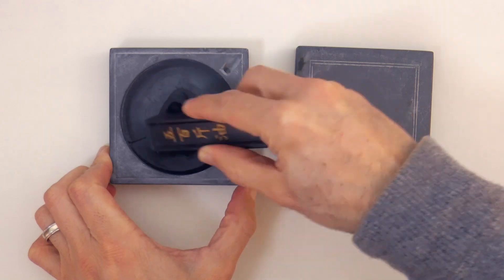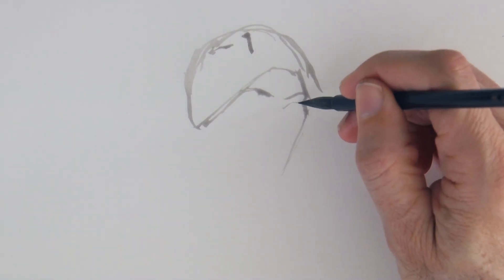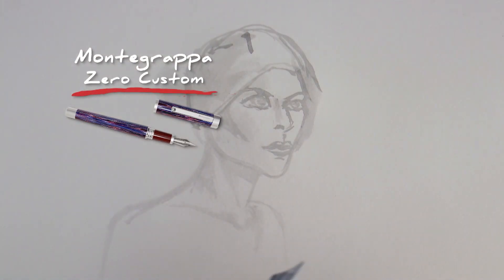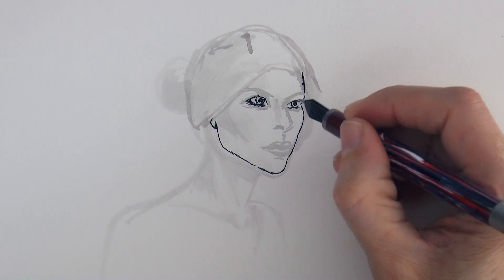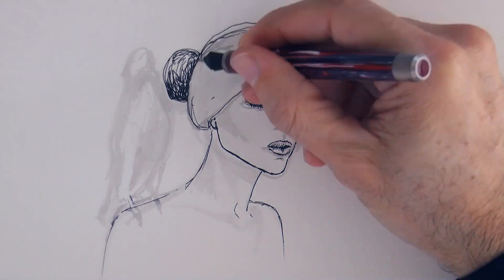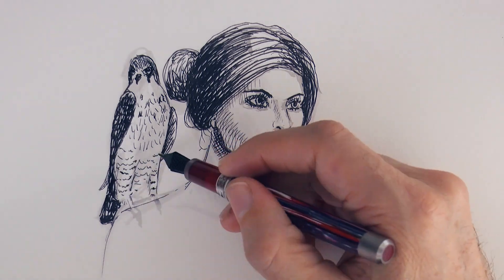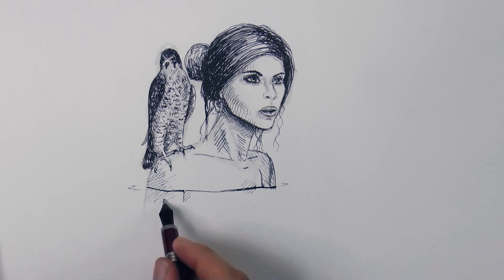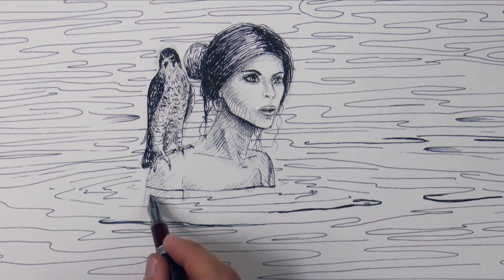DRAWING A WOMAN & FALCON ON WATER - WITH INK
This video shows how to draw a woman & a falcon in water, with ink.

List of materials:

- Oriental brush

- Oriental ink stone and ink bar (not the same I used, but equivalent)

- Montegrappa Custom Zero, fine nib.

-Montegrappa Aviator, broad nib.